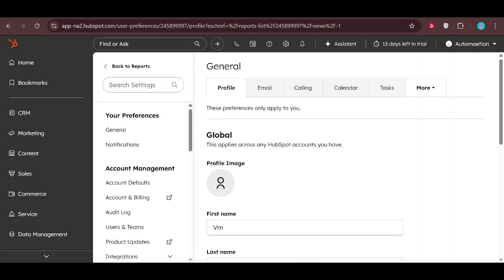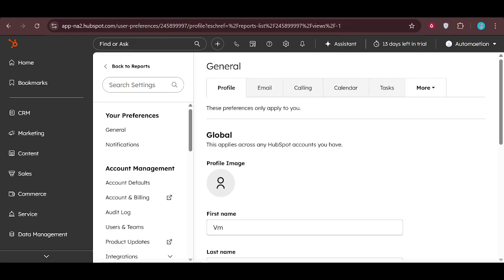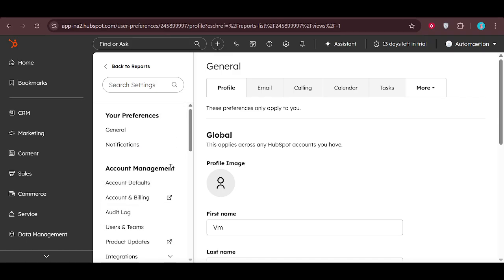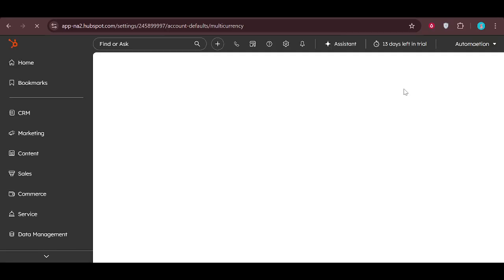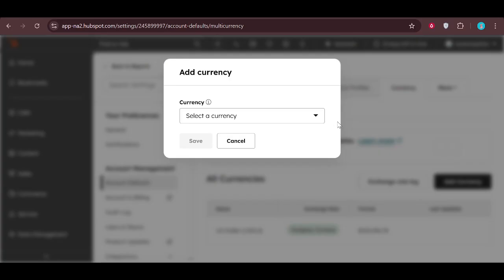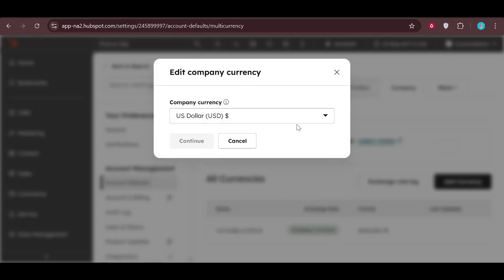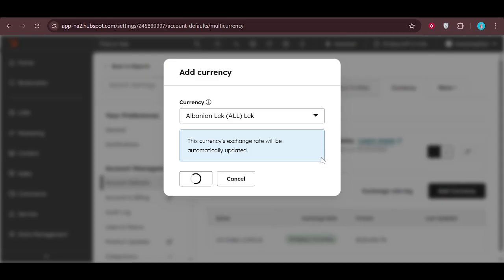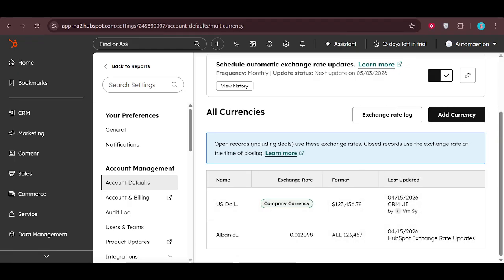How to Set a Preferred Currency and Currency Formatting in HubSpot (Quickly)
In this comprehensive video, we delve into how to set a preferred currency and adjust currency formatting in HubSpot. Proper currency settings are crucial for businesses operating in multiple regions, ensuring accurate financial representation and reporting. This tutorial will guide you step-by-step through the process, making it easy to tailor your HubSpot interface to your specific business needs.

By watching this video, you'll gain essential insights into configuring your HubSpot account for optimal financial management. Ensure your settings are correct and enhance your customer experience. Watch till the end for a complete understanding of these important features.